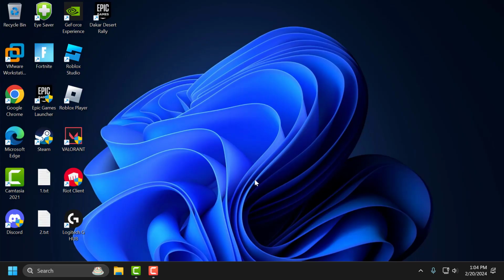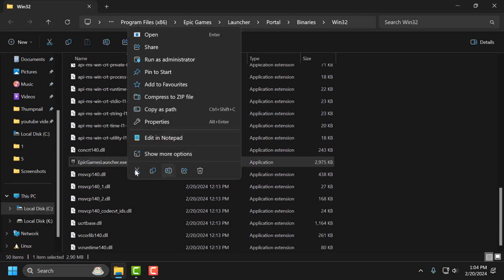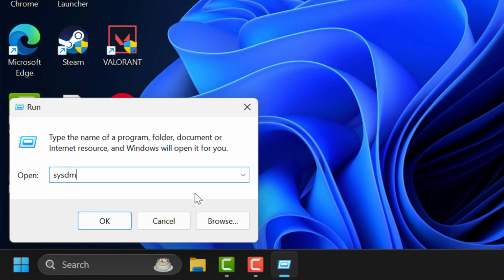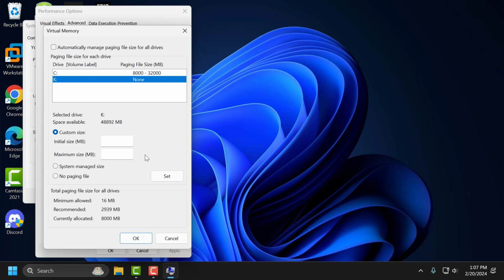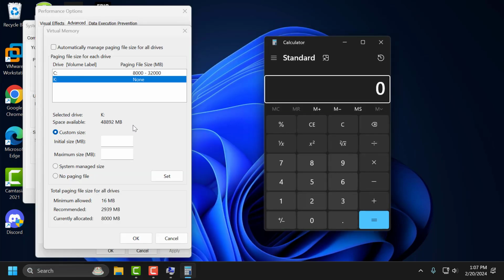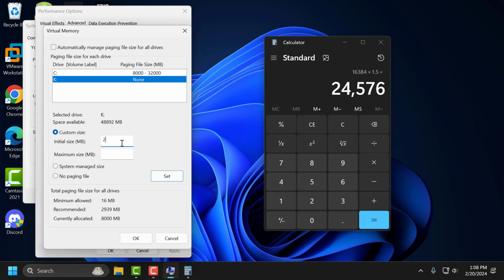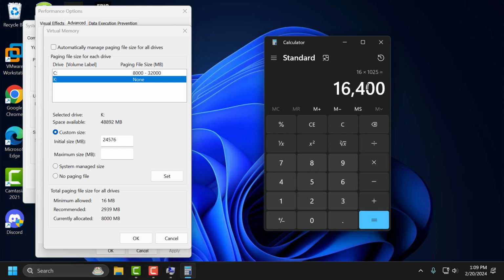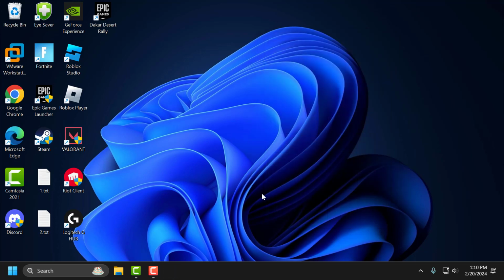Dakar Desert Rally Crashing (2024) | How to Fix Dakar Desert Rally Fatal Error on PC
Explore our guide to troubleshoot and resolve crashing issues in Dakar Desert Rally on PC. Learn effective solutions to fix fatal errors and ensure a smoother gaming experience in 2024.

00:00 Intro
00:09 Solution 1
01:14 Solution 2